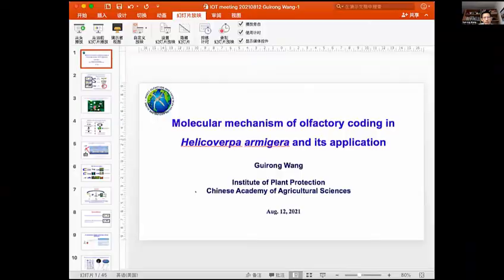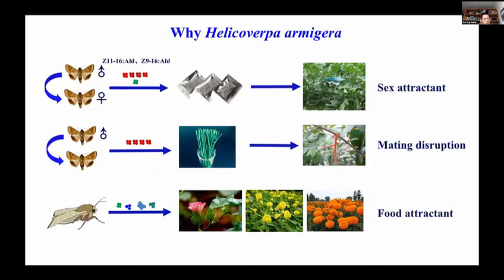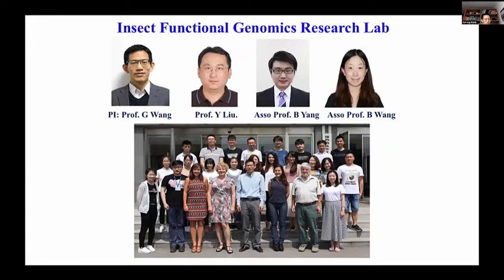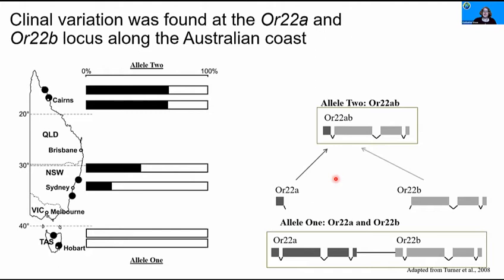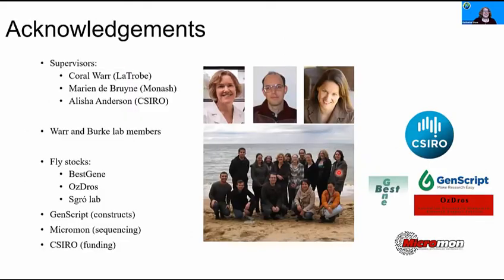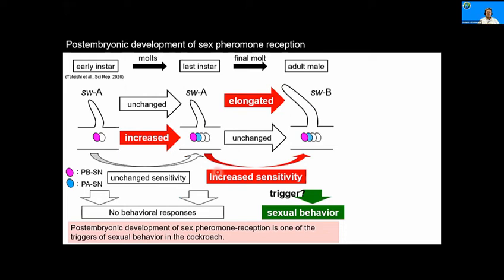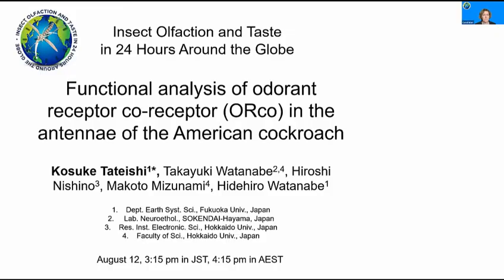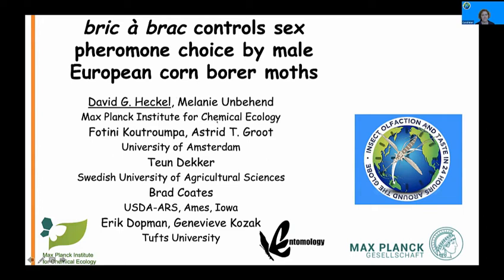Insect Olfaction and Taste in 24 Hours Around the Globe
Video 7: Keynote Lecture by Guirong Wang and Contributed Presentations by Katherine Shaw, Hidehiro Watanabe, Kosuke Tateishi, David Heckel, and Alice French
Lectures presented at the Insect Olfaction and Taste 24 Hours Around the Globe Symposium (Aug. 11-12, 2021). Co-Hosts: Walter S. Leal (PDT); Wynand van der Goes van Naters (BST); Coral Warr (AEST). Co-Moderators: Karen Menuz (PDT); Wei Xu (AEST); Emmanuelle Joly (BST).